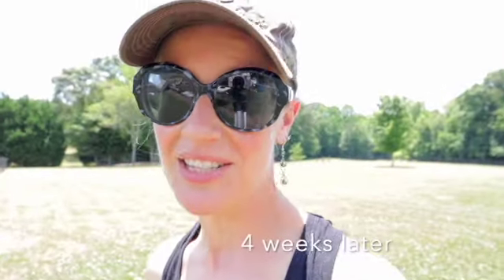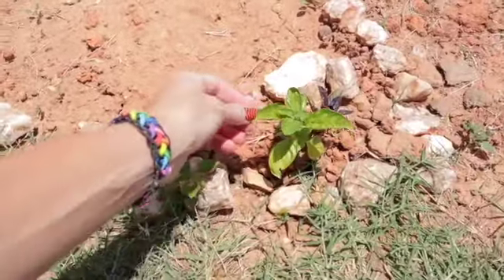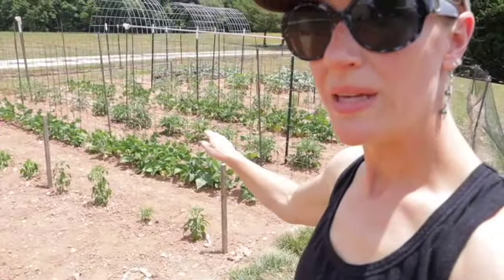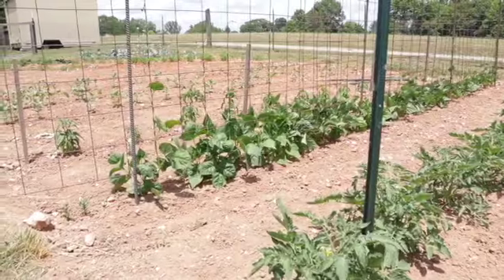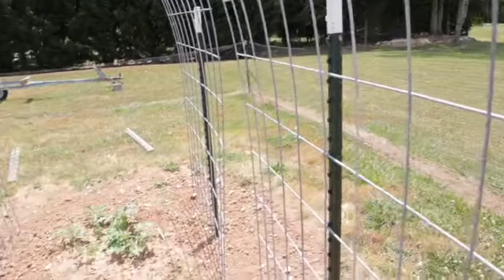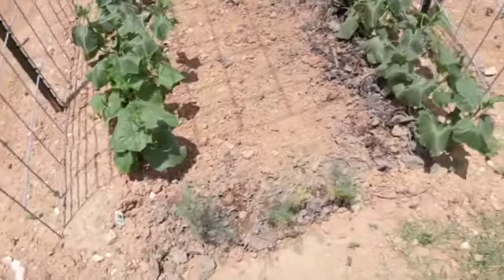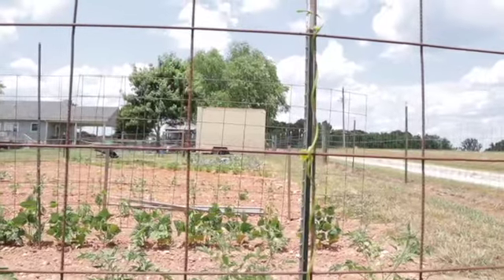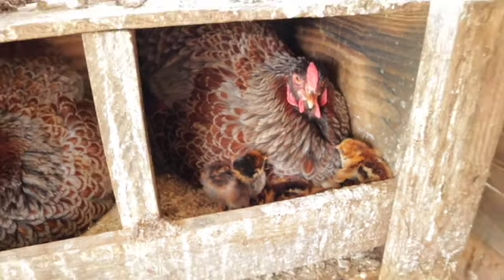FULL Vegetable Garden Tour | May 2021 | SC Zone 7b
South Carolina Vegetable Garden Tour May 30 2021. Favorite weeding tool
🥰 COME SAY HEY! 👋🏻
🛍 Items:
Favorite weeding tool
Control your kids wifi
Gardening books I LOVE:
Jessica's book from Roots and Refuge Farm
Great Green Book of Garden Secrets
The Blue Light Blocking Glasses my family uses
🎞EQUIPMENT
I use my iPhone 12 Pro 📱 or Canon M50
Computer I edit on: Mac Book Pro 💻
External Hard Drive

The opinions shared in this video are of my own.